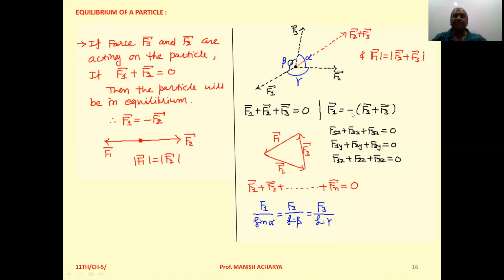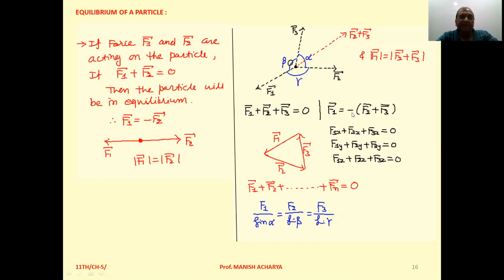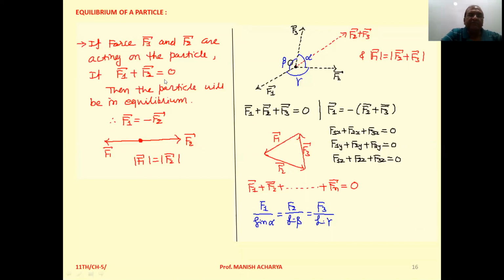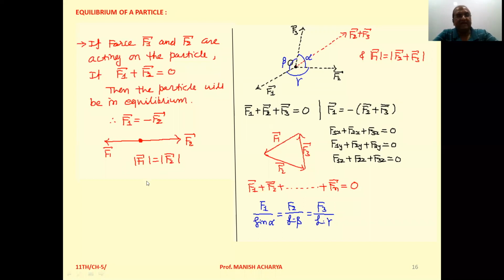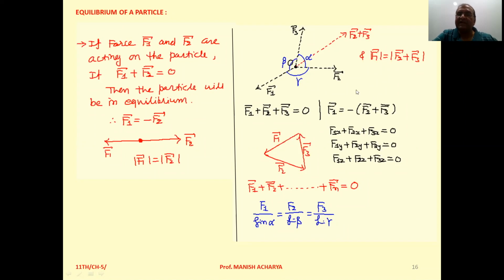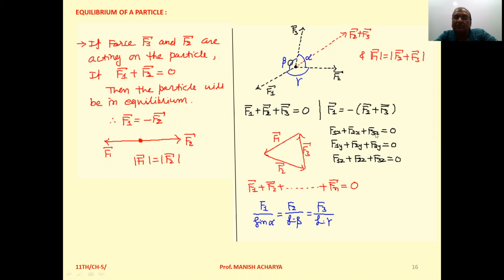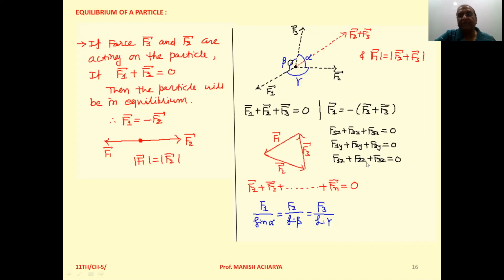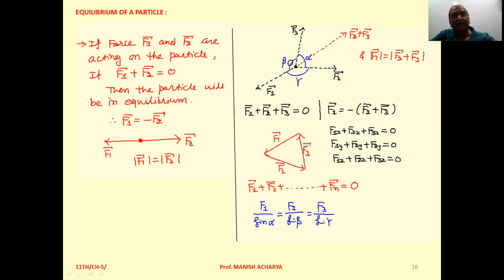Equilibrium Of A Particle